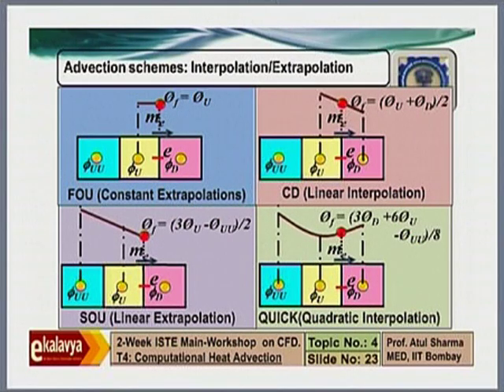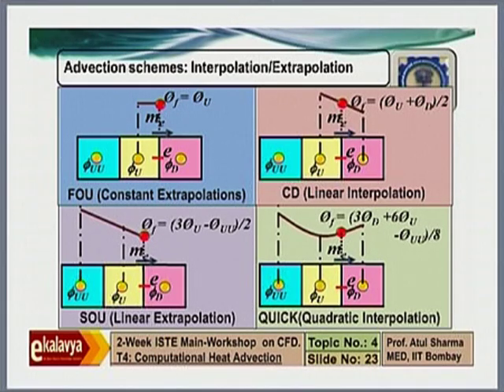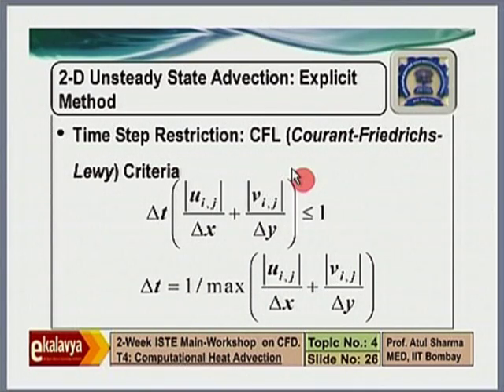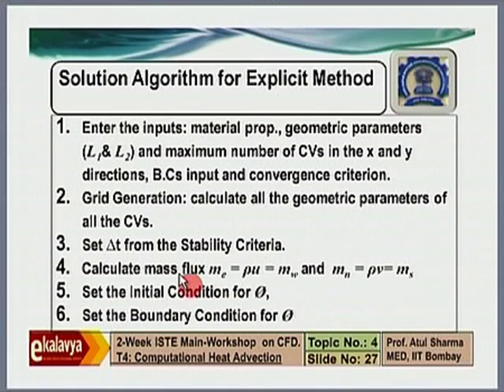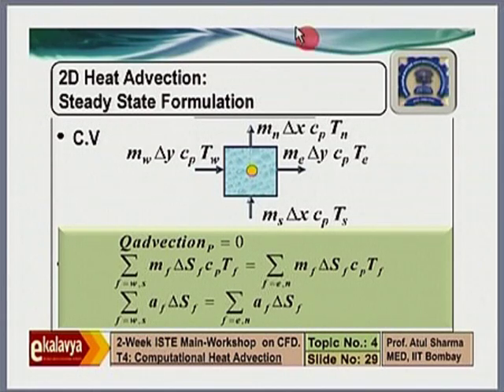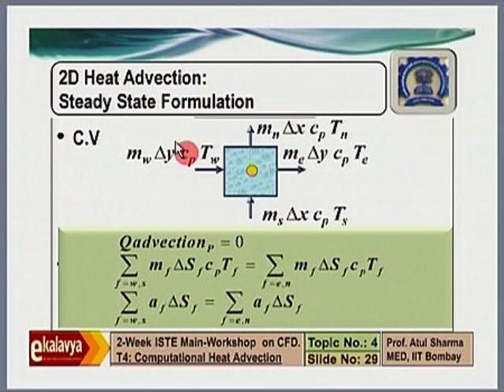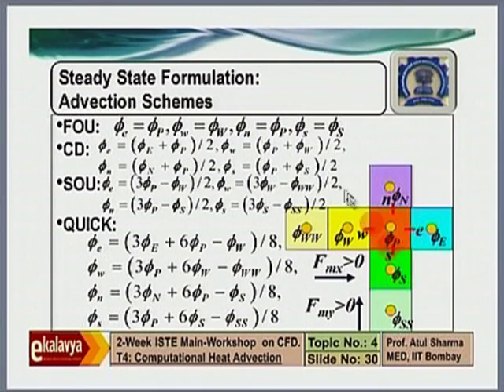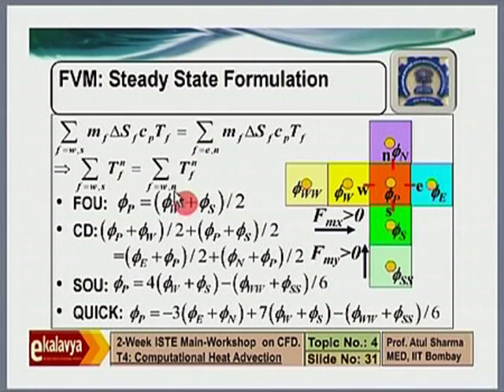CFD M L13C Computational Heat Advection